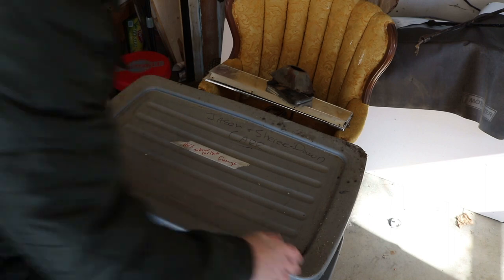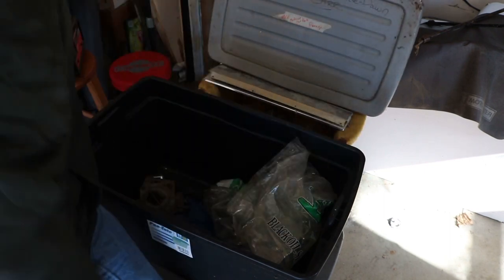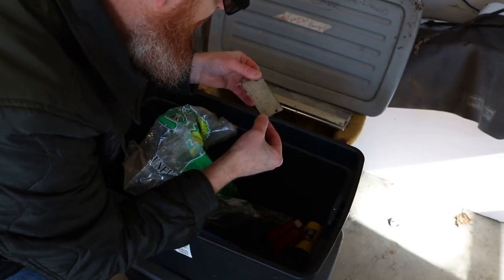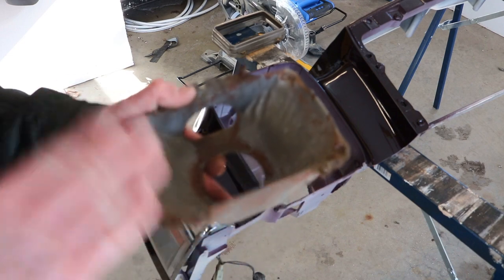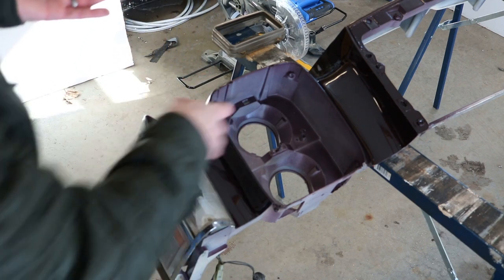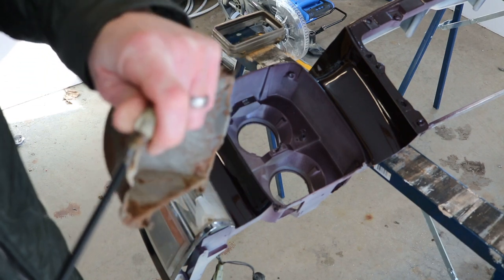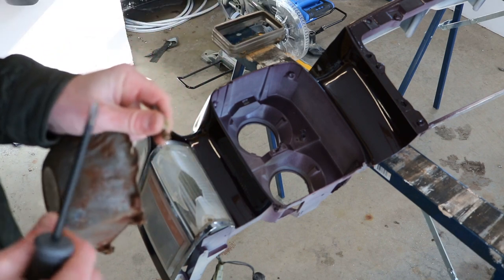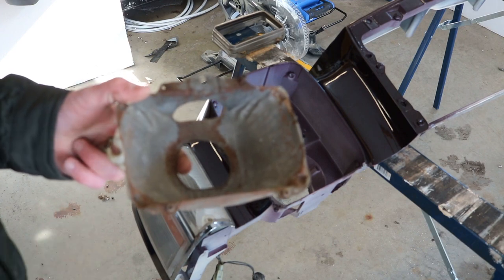WALL ART PART 3- WHERE'S MY GRILLE